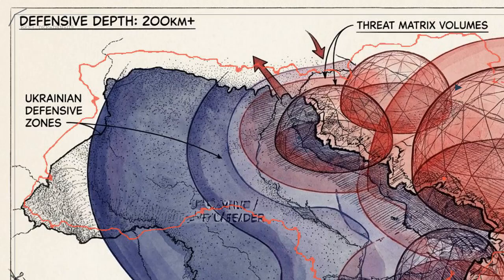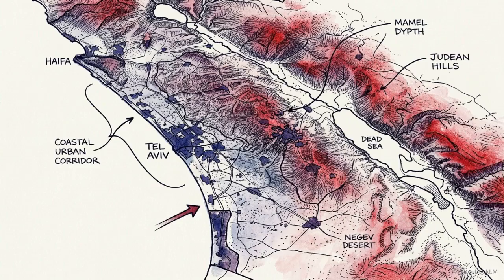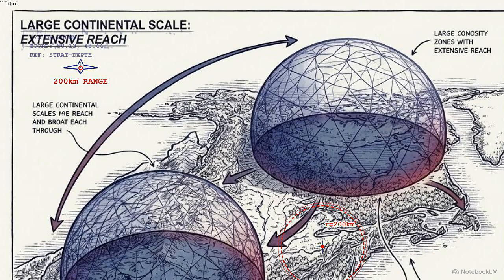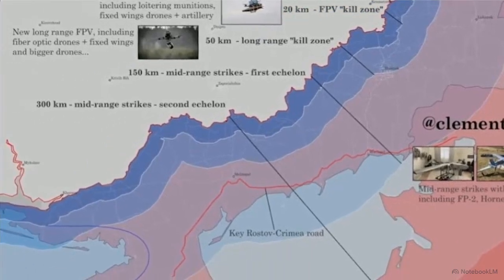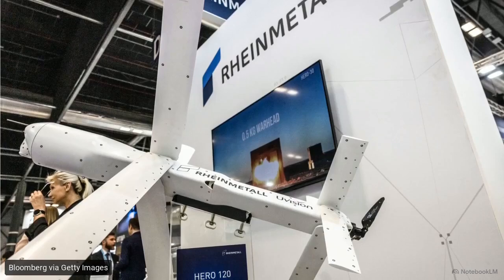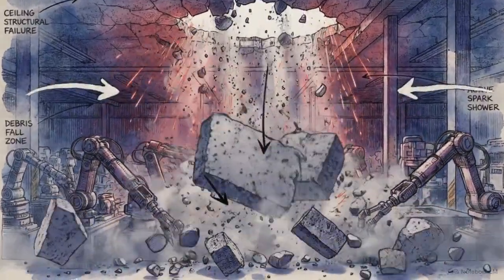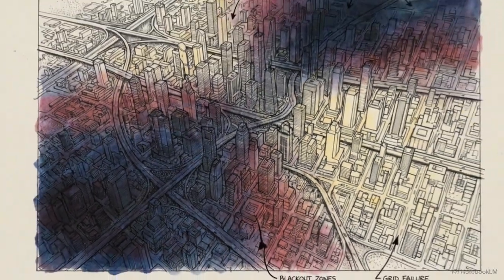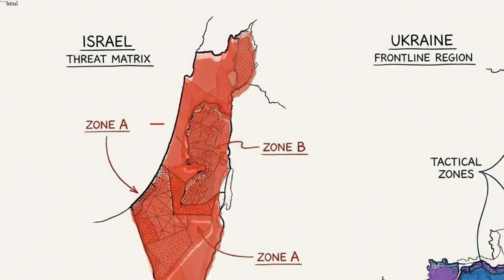Geographic Vulnerability & The Drone Threat Matrix .העורף האזרחי מול איום הרחפנים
מדינת ישראל כ-Kill Zone: העורף האזרחי מול איום הרחפנים
אנו עדים לשינויים בטקטיקת הלחימה המודרנית, המאופיינת בשימוש נרחב ברחפנים וכלי טיס בלתי מאוישים (כטב"מים). על בסיס לקחי המלחמה באוקראינה, ניתן לזהות בבירור את המרכיב הטקטי של שדה הקרב המודרני:
* עד 30 ק"מ – אזור האיום של רחפני FPV.
* מ-30 ק"מ ועד 200 ק"מ – אזור האיום של כטב"מי תקיפה לטווח בינוני (Middle Strike).
* מ-200 ק"מ ועד 1,700 ק"מ – אזור האיום של כטב"מי תקיפה לטווח ארוך (Deep Strike).
התבוננו בתרשים המציג כיצד נראה קו החזית הממשי באוקראינה, וכעת השוו זאת לתרחיש של קו החזית במדינת ישראל. גם מבלי לקחת בחשבון את איום הכטב"מים לטווח ארוך (Deep Strike), שלרוב ניתנים לגילוי מוקדם, מצטיירת תמונה עגומה באשר לעימות העתידי. למרבה הצער, כל שטחה של מדינת ישראל נמצא בוודאות בטווח האש של שני סוגי האיומים הראשונים, כאשר נכון להיום, לצבא אין שיטות יעילות מספיק להתמודד עמם.
כמהנדס אזרחי, מעייניי נתונים להתגוננות האזרחית. אין לי אשליות באשר לכוונותיהם של שכנינו, שעבורם פגיעה באוכלוסייה האזרחית בישראל היא מטרה בפני עצמה. אם למסגרות הצבאיות יש משמעת, אמצעי מיגון מסוימים מפני רחפנים ותורת לחימה סדורה, מה צופנת בחובה מלחמת הרחפנים עבור האוכלוסייה האזרחית? מדוע לטרוח בייצור רקטות מאולתרות דוגמת ה"קסאם", כאשר קל כל כך לפגוע באזרחים בשיטות חדישות אלו?
ההגנה האזרחית בישראל עיוורת למציאות: המערך כלל אינו ערוך לאיומים החדשים, וממשיך להישען על קונספציות שפג תוקפן לפני 35 שנה.